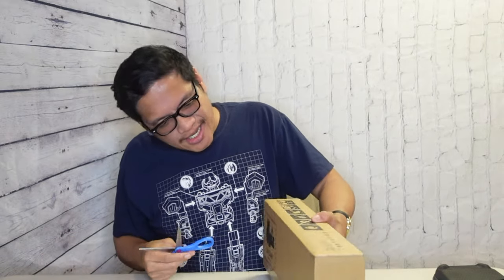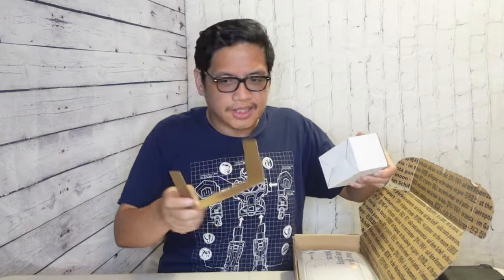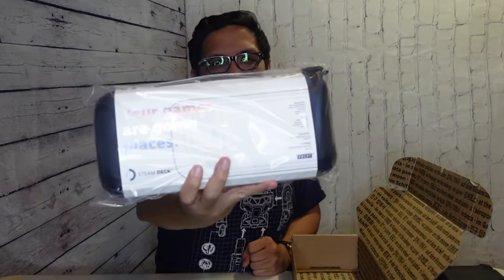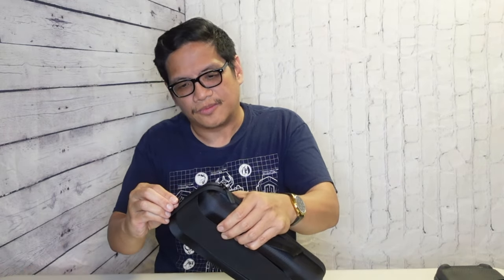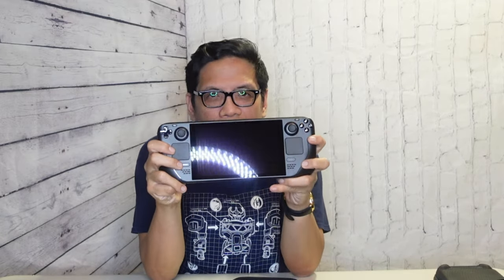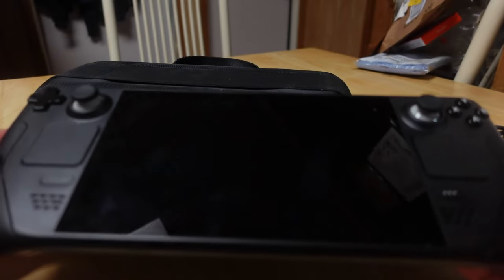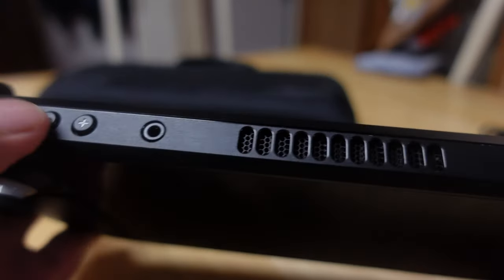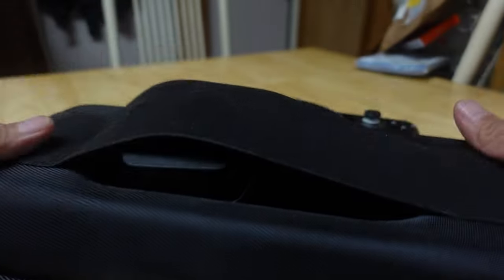Unboxing Steam Deck - Portable PC on the Go! - SFV, Elden Ring, DMC 5, Resident Evil 8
Vern finally received the Steam Deck and was too excited to unbox lol.  Tested games like Street Fighter V, Devil May Cry V, Elden Ring, and Resident Evil 8: Village.  Check out his thoughts and whether or not you should invest in one!

00:00 - Intro
00:42 - Unboxing Steam Deck
06:23 - Closer look at the Steam Deck
08:13 - Devil May Cry V
11:26 - Elden Ring
14:04 - Street Fighter V
17:10 - Resident Evil 8: Village
20:27 - Final Thoughts